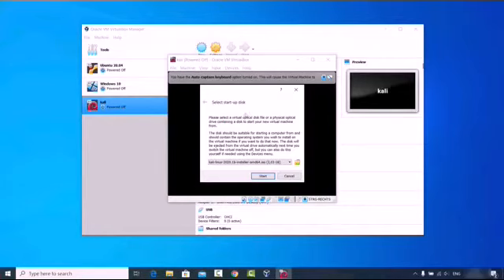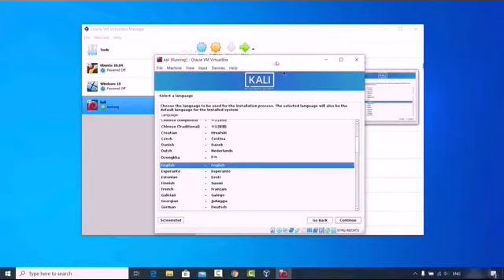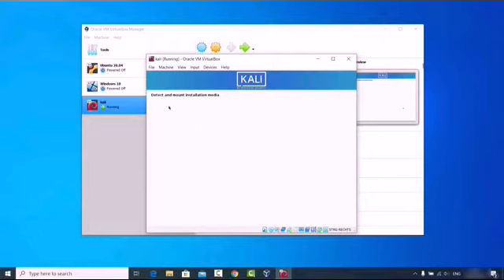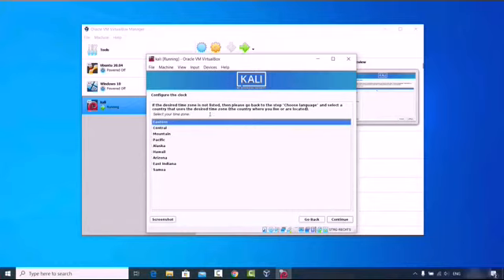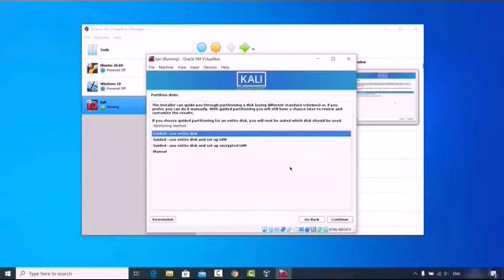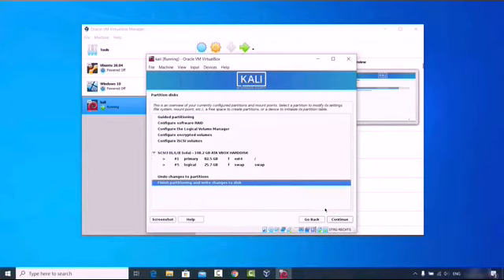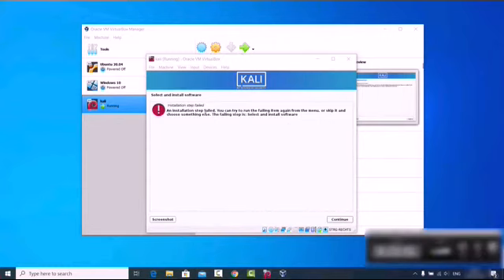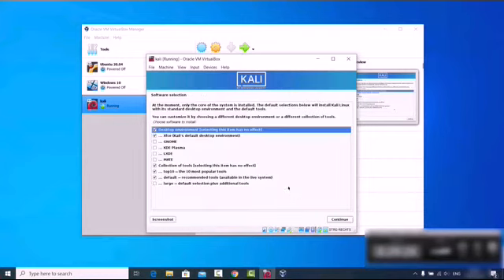How to install Kali Linux on virtual machine 2021